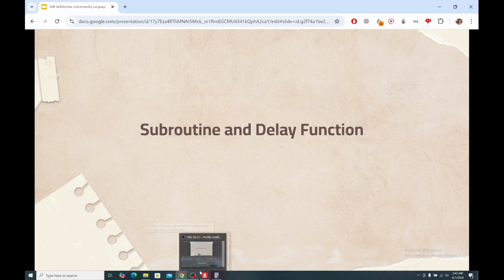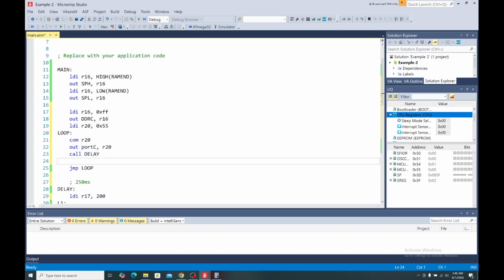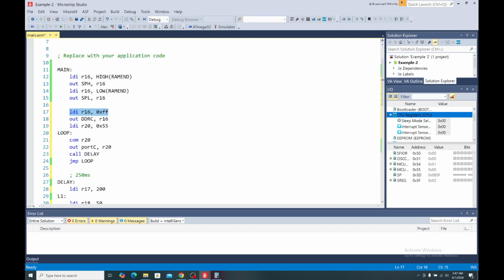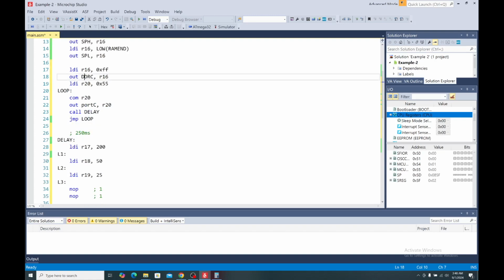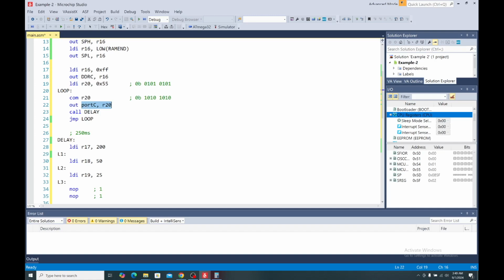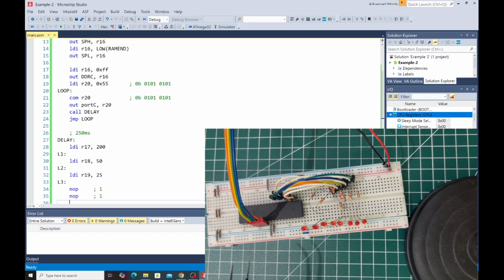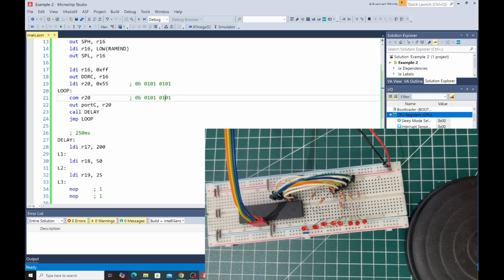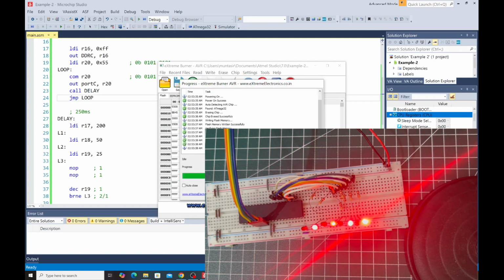Blinking LEDs in Assembly (Part 4)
A simple LED blinking application is written in assembly